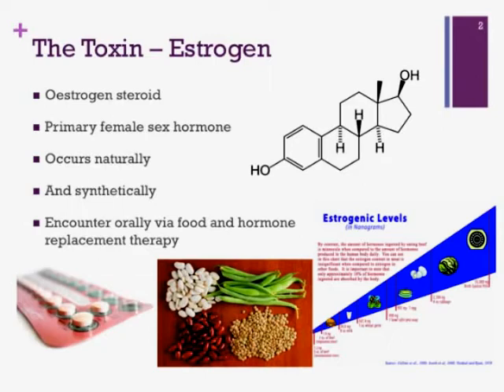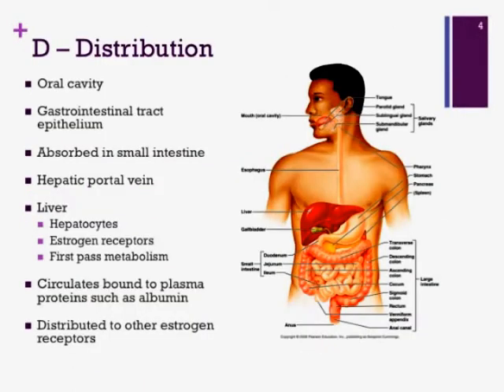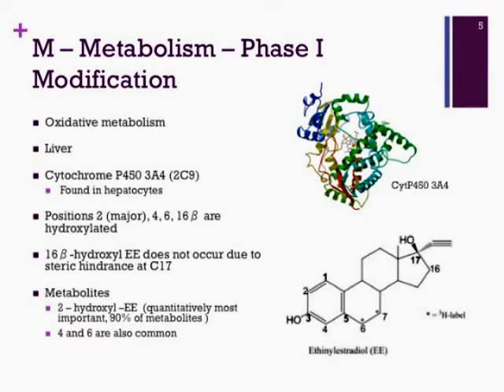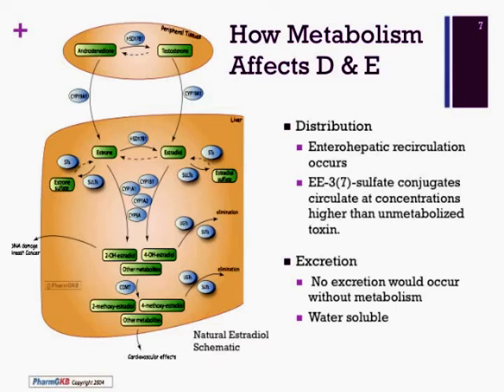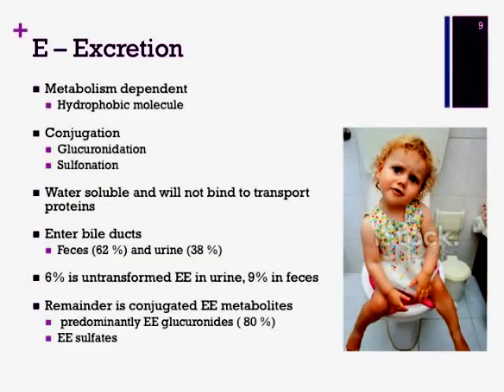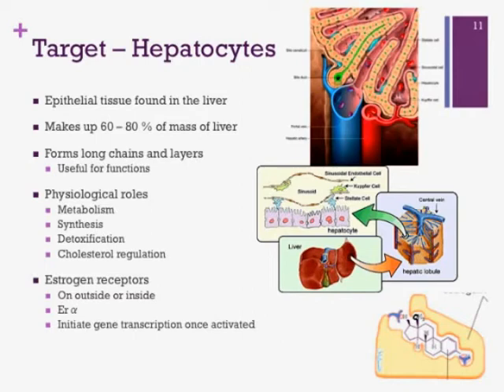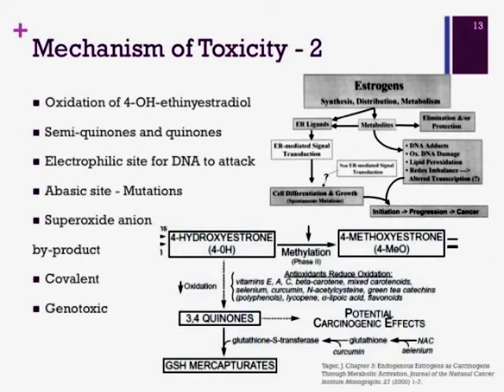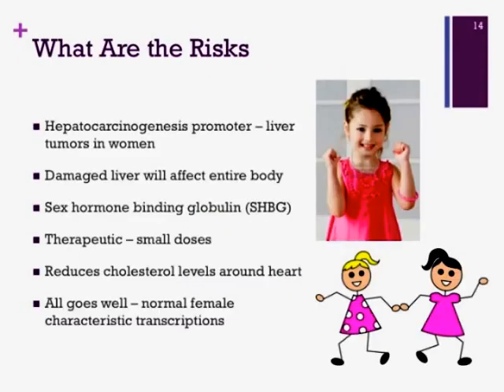Estrogen Toxicology Presentation Nov 2013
The metabolic components of estrogens metabolism after oral intake.